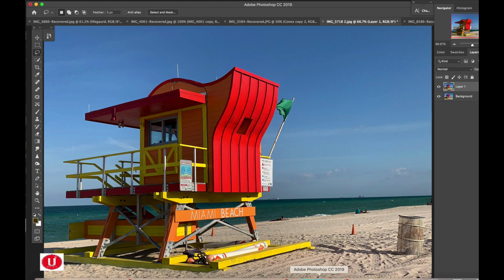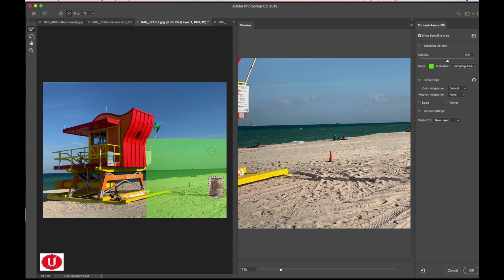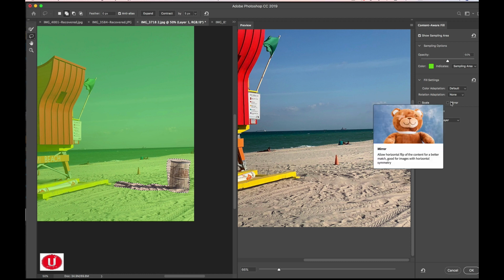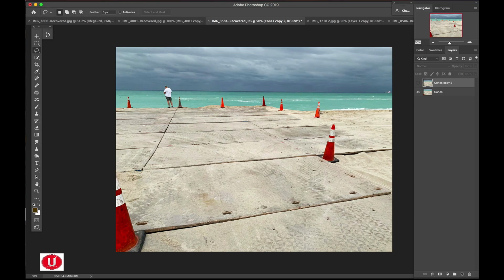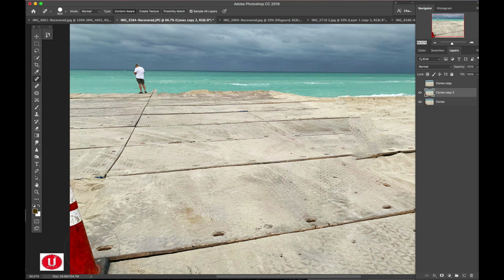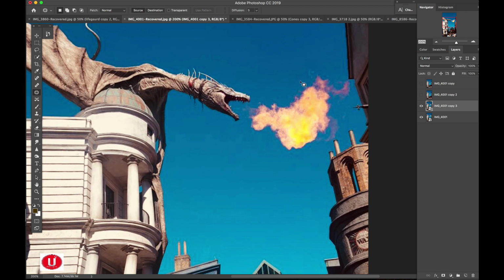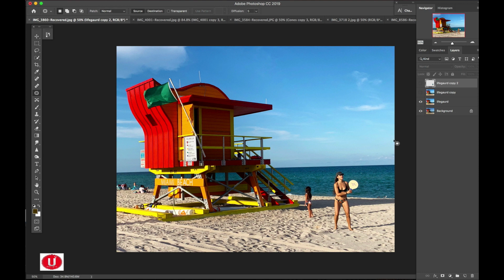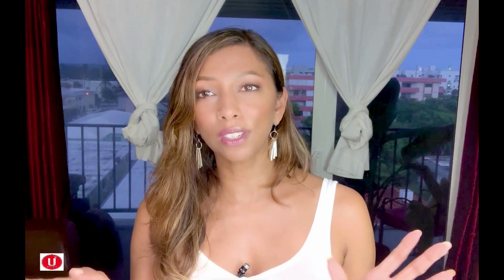How to Remove Anything from a photo in Photoshop💥FASTER+BETTER TACTICS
In this video, you will use the new content - aware fill tools 'only' to remove anything faster and better from a photo in Photoshop, so your workflow is more effective!!!
Part 1 of 2 ( more advanced object removal),
We will use four techniques that will allow you to remove distracting objects from your photos. The first tip is the powerful content-aware fill option.  The second is taking the Spot Healing Tool to the next level to increase a faster workflow.  The Third is using the amazing Patch Tool for irregular or organic shapes.
The fourth technique will be more advanced and will allow you to remove anything from a photo using Photoshop new features.